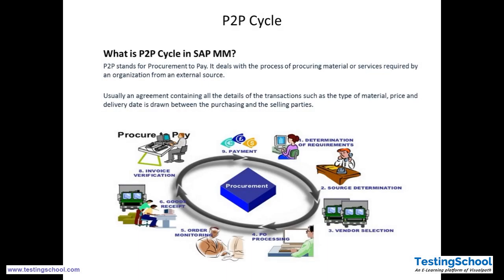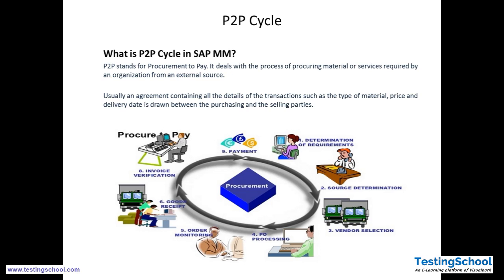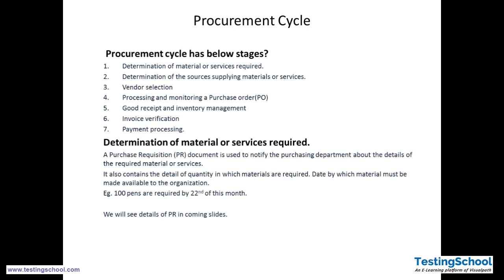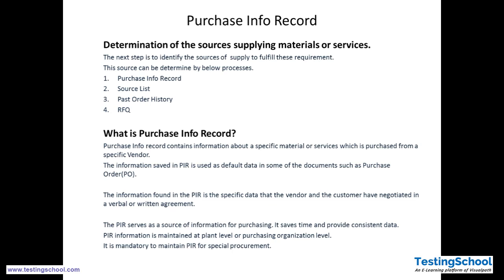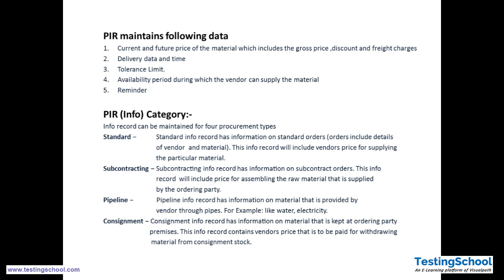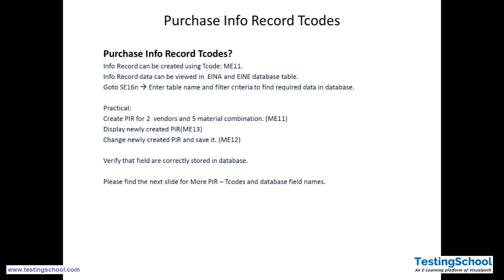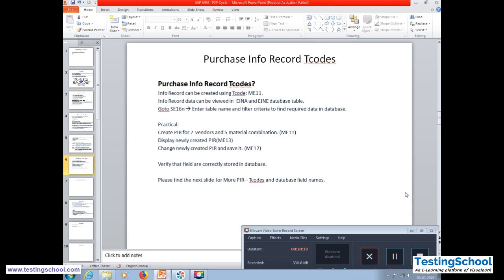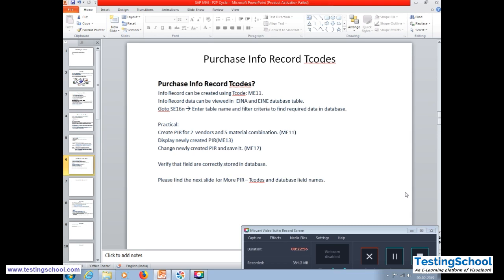2 P2P cycle